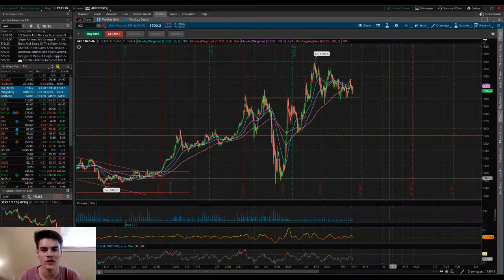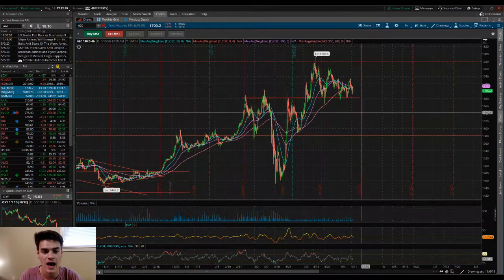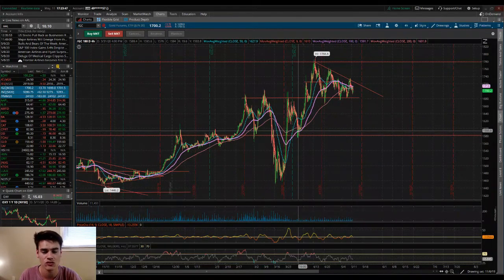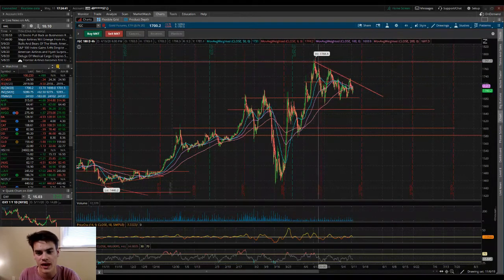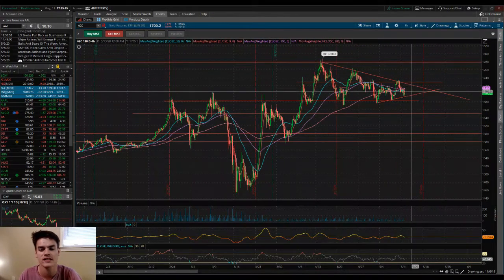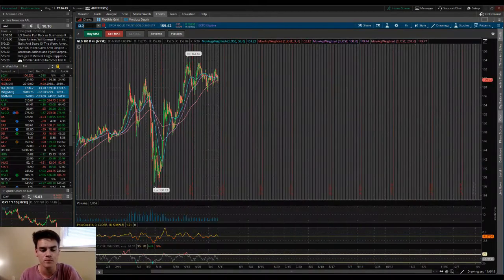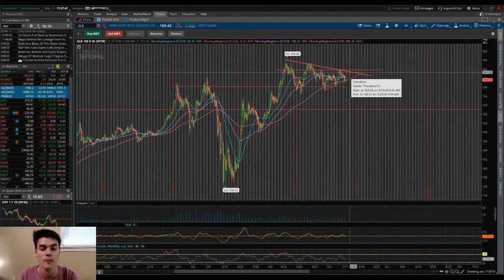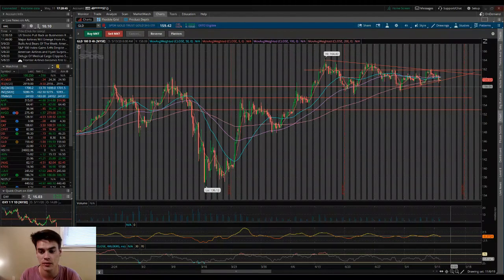Where is Gold Going? | $GLD and Gold Futures Chart Analysis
Gold has slowly been declining over the past month but consistently holding above the $1680 price point. As we close out this week and move into the next we should see definite confirmation whether gold prices are going to decline further below $1680 or break out of the descending triangle that it is currently in.

Let me know what your thoughts are!